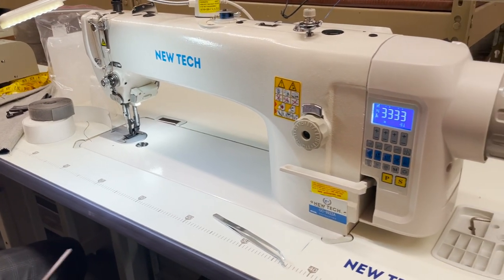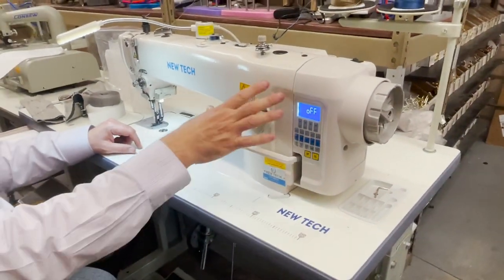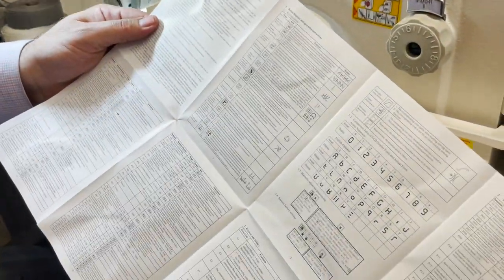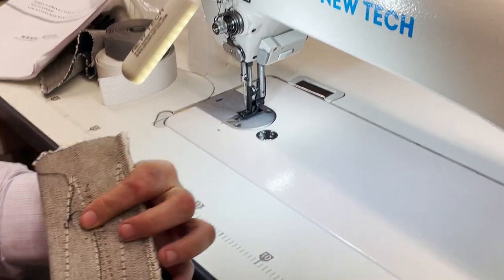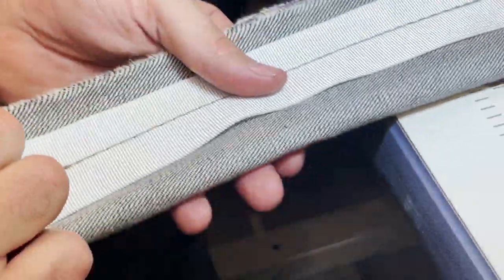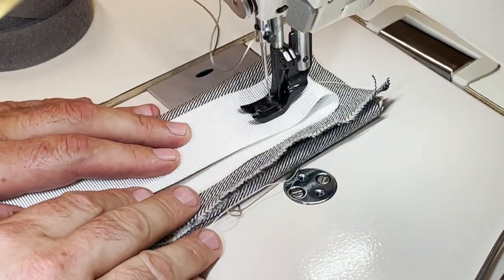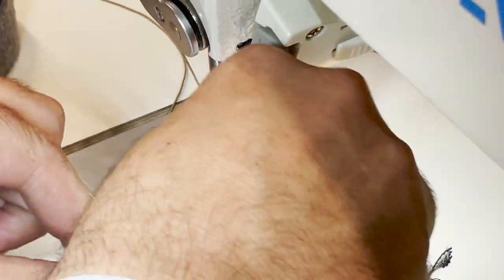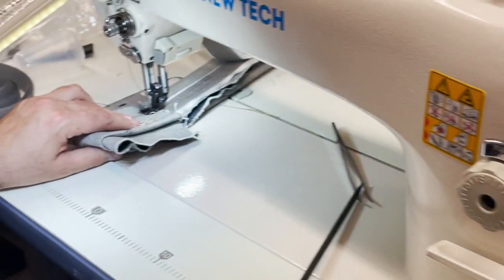Product Showcase - New-Tech GC-9922A Walking Foot Sewing Machine - Goldstartool.com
In today's video, David shows us the brand new New-Tech GC-9922A, reviewing what comes with the machine, how it works, and more!